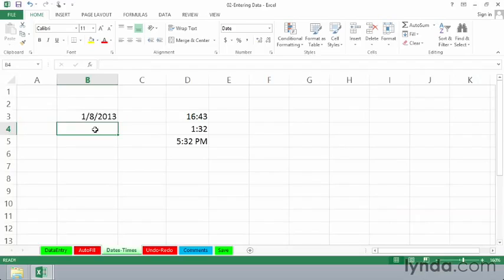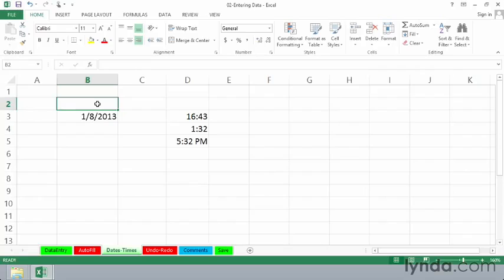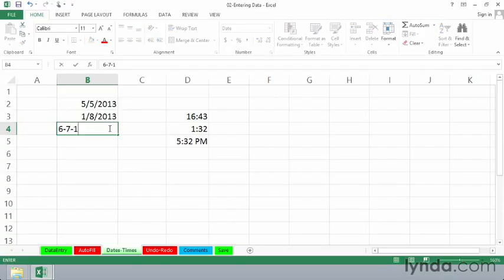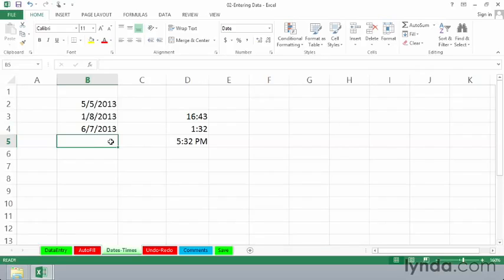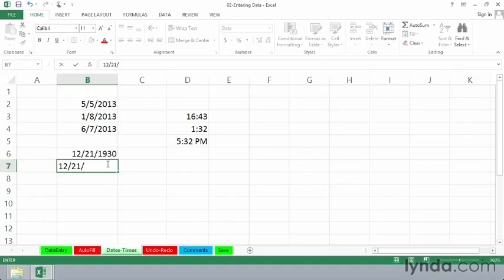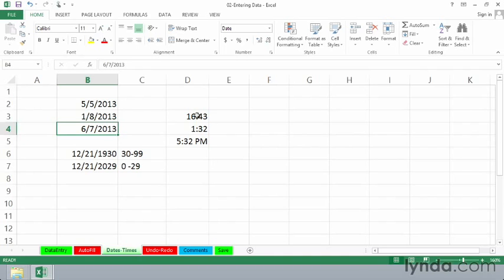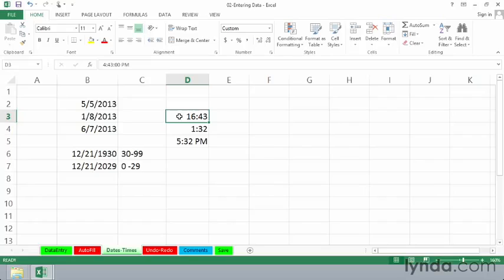Excel Tutorials 2013 | DatesTimes Excel Formulas and Functions